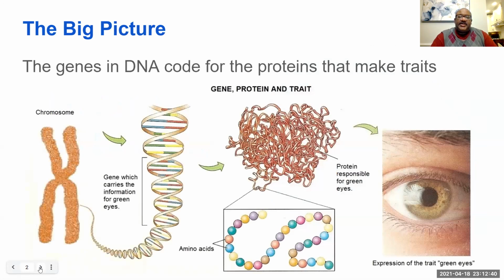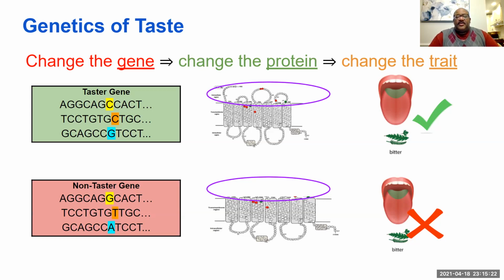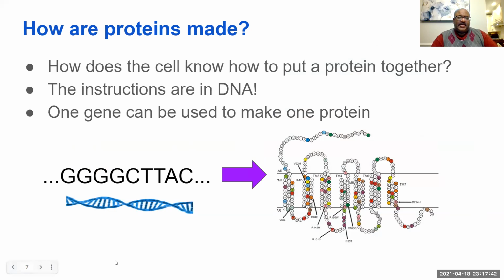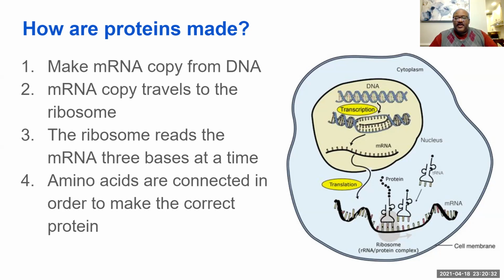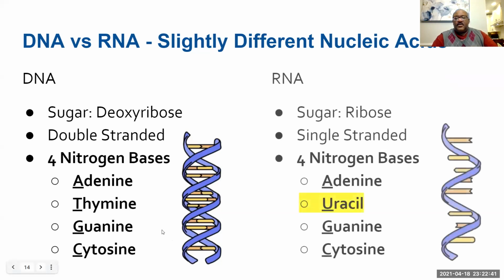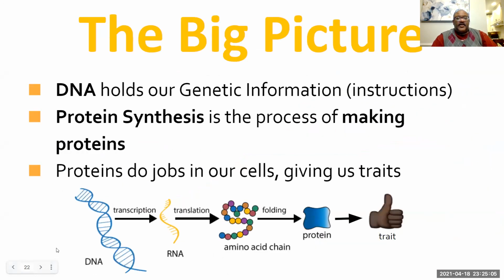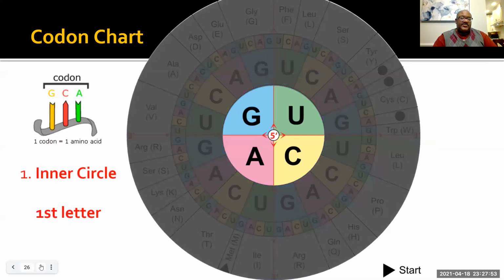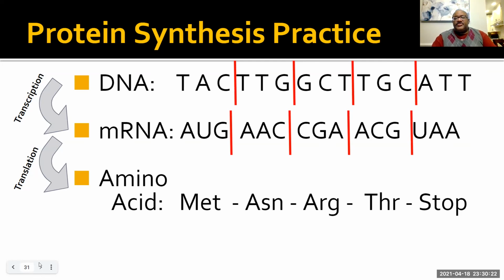GMT20210419 031022 Recording 1920x1080